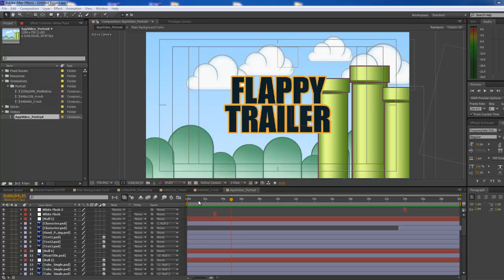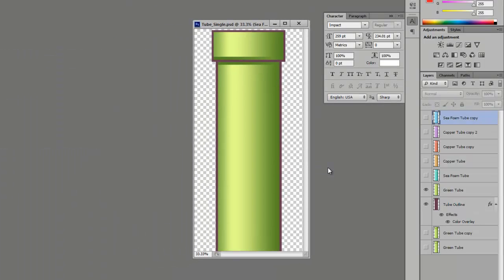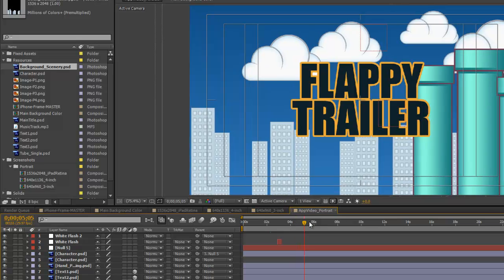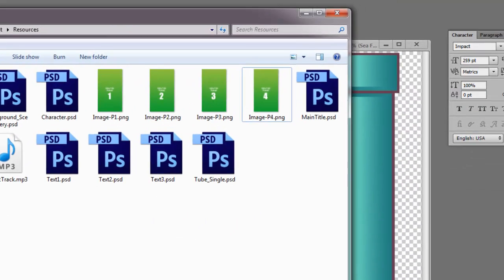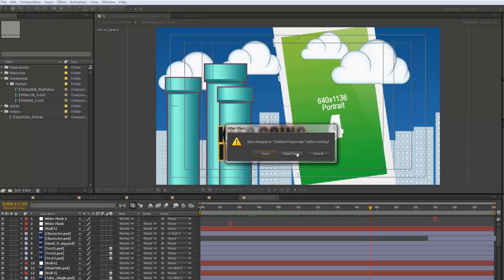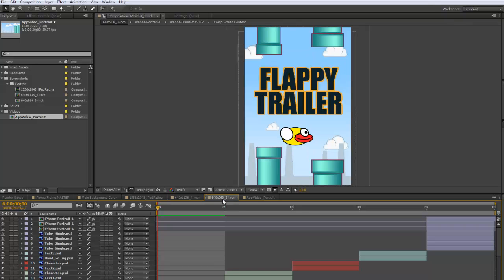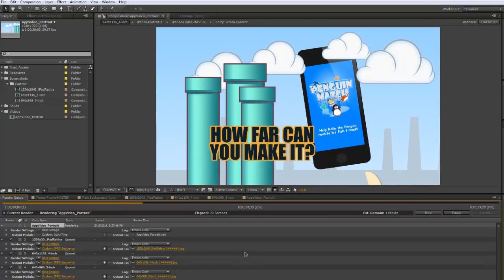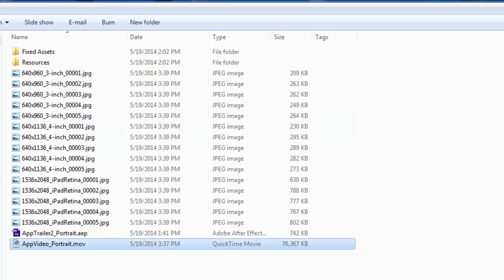Flappy App Trailer Template Tutorial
This app trailer template was designed specifically for Flappy Bird app reskins. Final output is a 30 second video plus 15 screenshots for use in iTunes Connect. No additional work needed to create the screenshots! The After Effects template is easy to customize with your own text, graphics, background, music and iPhone color to name a few.